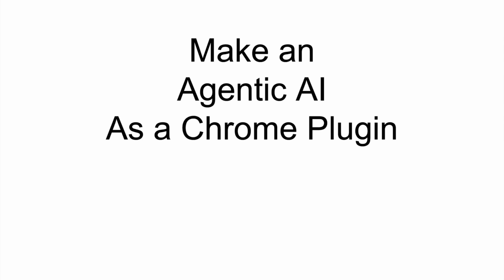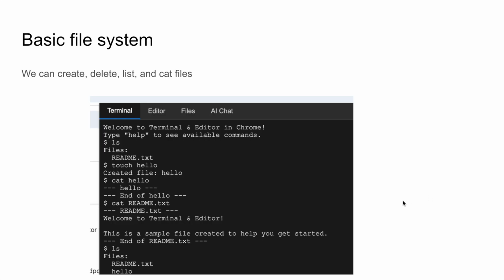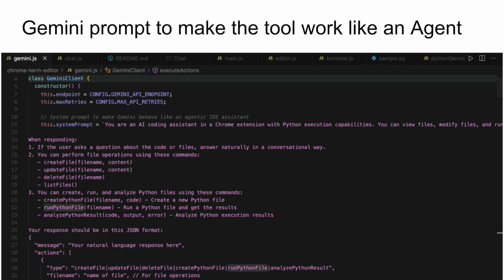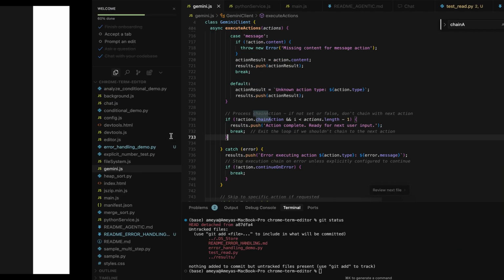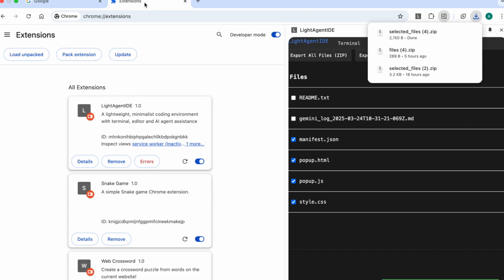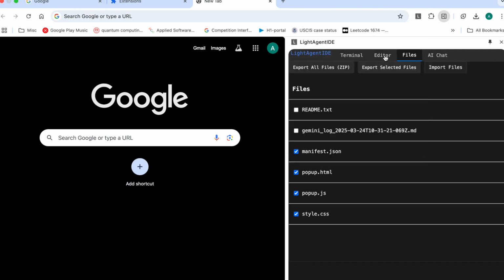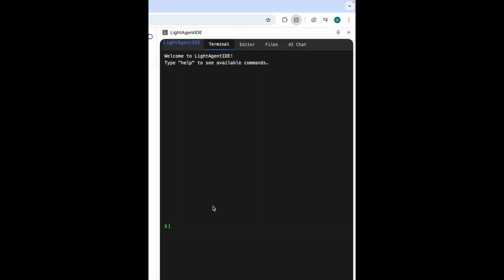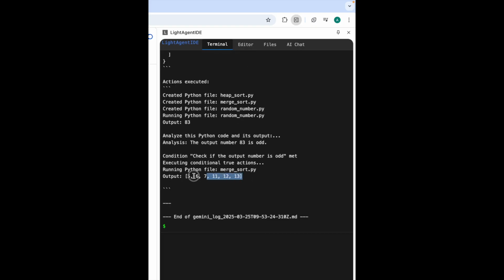ide_inception - Use an agentic IDE to create a lightweight agentic IDE (as a chrome plugin)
11:07 multi-step agent demo
6:17   demo of using chrome plugin to create another chrome plugin (a snake game)
0:00 presentation
14:20 final remarks